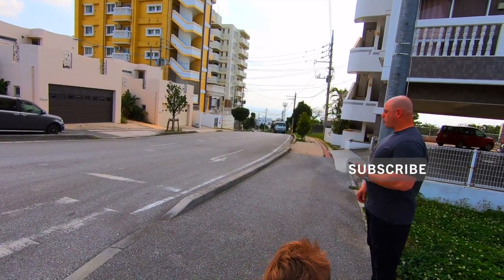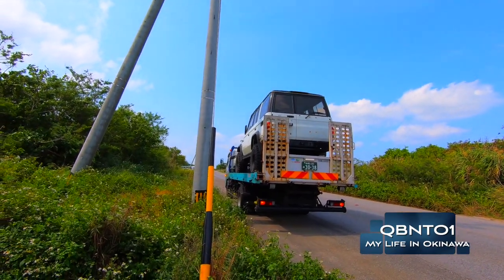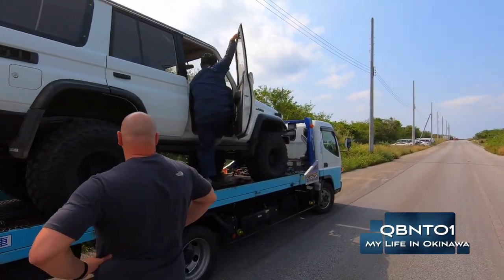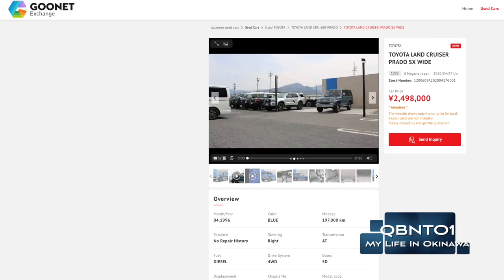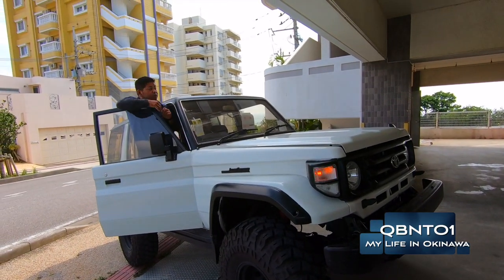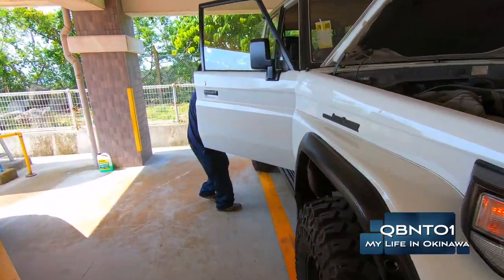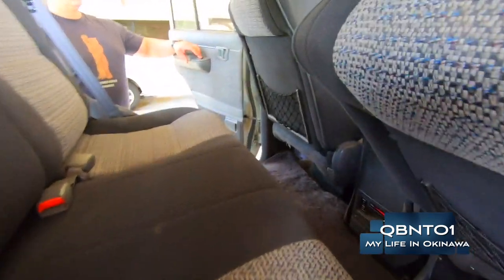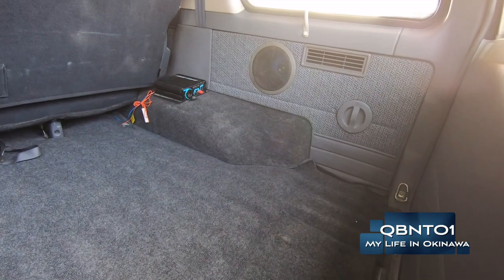BUYING A LANDCRUISER FROM JAPAN 🇯🇵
I wanted to my friends experience buying a LandCruiser from Japan.

THIS VIDEO WAS FILMED BEFORE ALL THE VIRUS HAPPENED.

Kings auto has become Goo Net Exchange. The link for my friends is in the video description.  I am buying a very special car from them and will have a new video out soon. You can google. Goo net exchange and it will come up. Again you can buy from one of their dealers (think auto trader if Japan) or you can get a direct link to the Japan auction site. Depending on what you’re looking for.

 Links:

2.) How to read auction sheet
4.) Remember to mention me and my YouTube channel for extra special attention...lol!

If you have inquires, please kindly contact to
Mention my channel for reference!!

Please leave me a questioning the comments sections and I will answer it quickly.  Good Luck!

Thanks to:

Do something amazing today!

To my friends in Yomitan who keep me fat & happy with delicious pancakes!